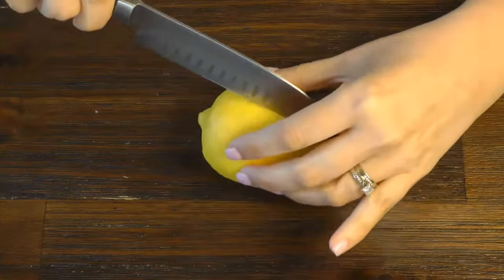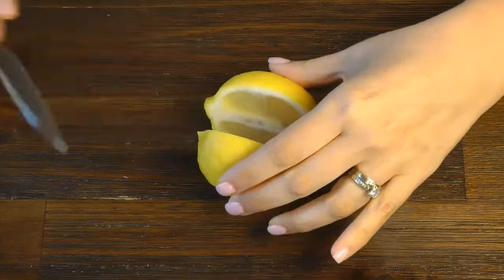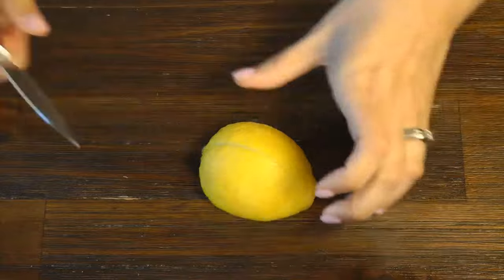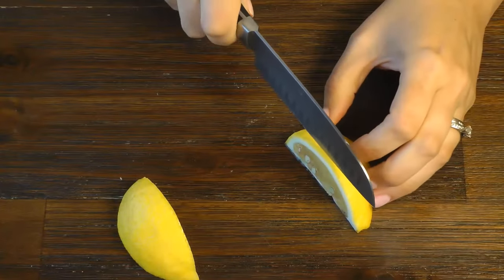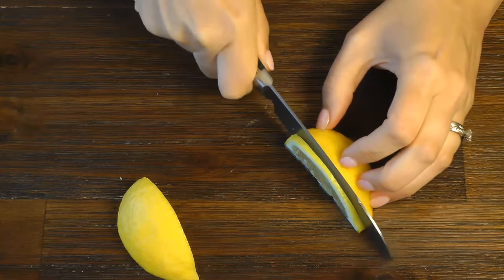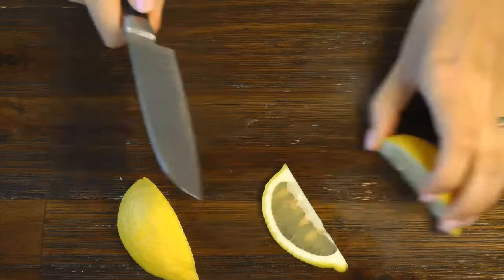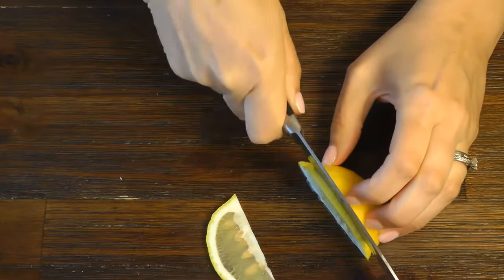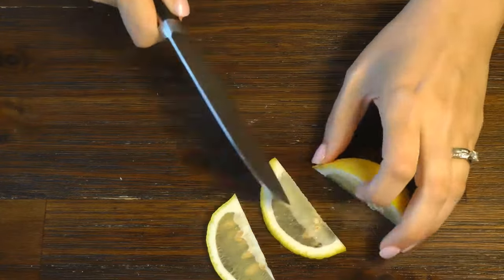How to Make a Super Easy Lemon Fish Garnish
How to make a super fun and very easy lemon garnish, perfect for your fish dish.